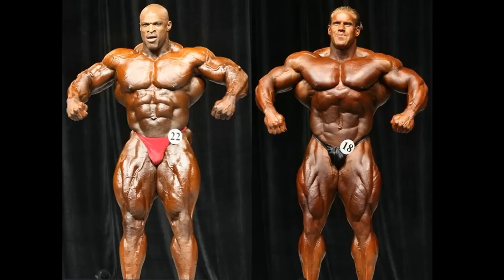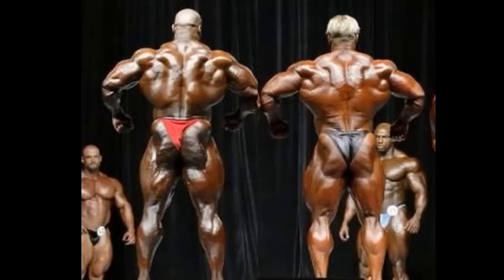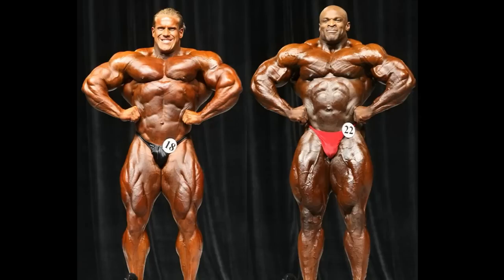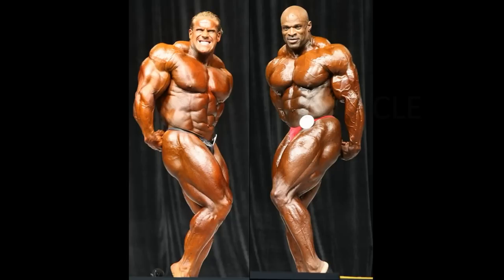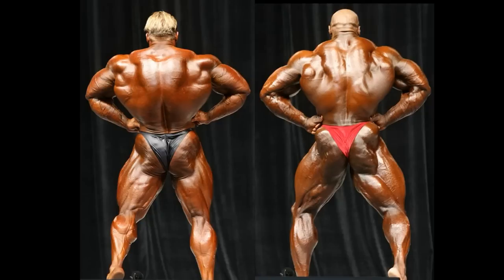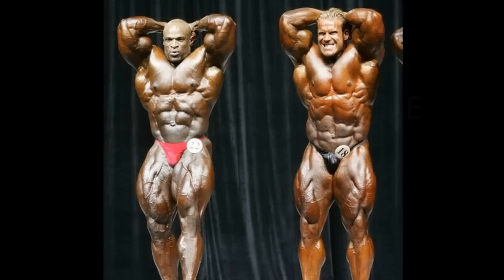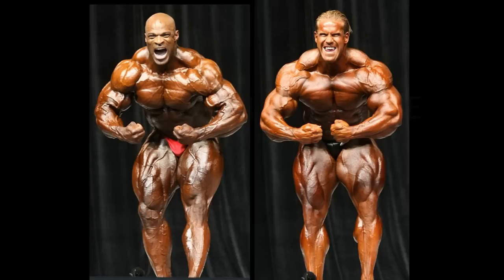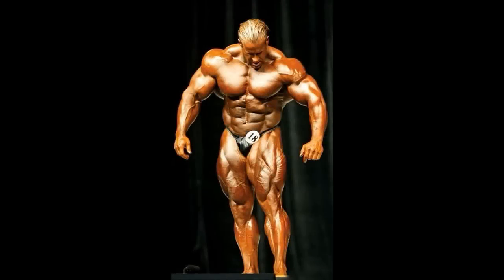Jay Cutler vs Ronnie Coleman (Mr.Olympia 2006)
This is a picture comparison between Ronnie Coleman and Jay Cutler atthe 2006 Mr.Olympia event. As you may know this is the event where jay finally took Ronnie's Olympia title. Do I agree with the judges?  Lets find out!